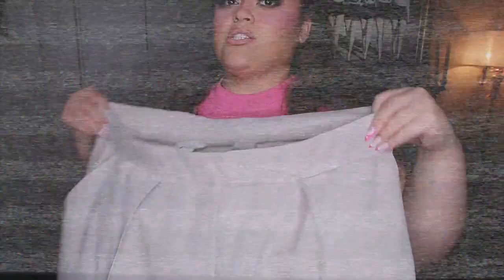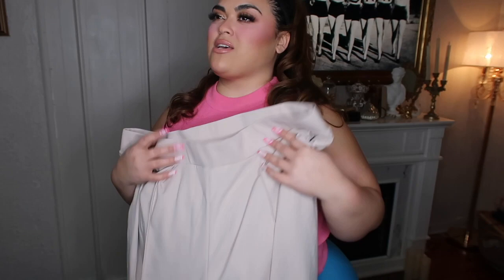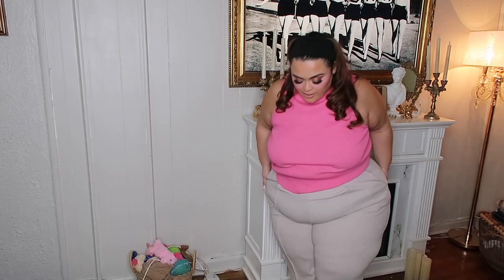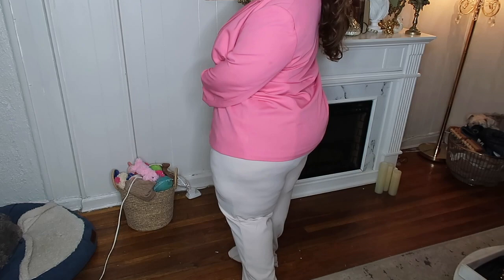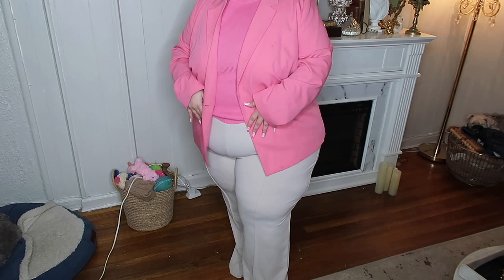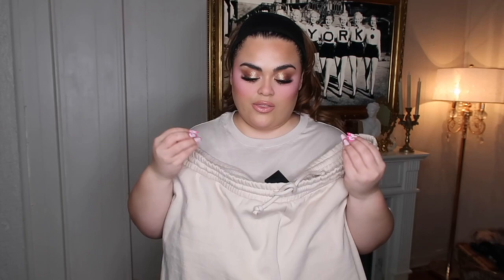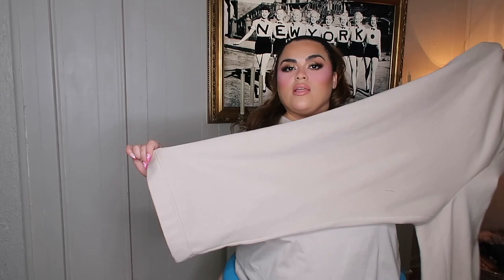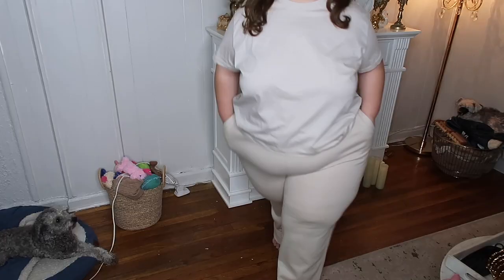♡PLUS SIZE H&M HAUL- SIZE XXL♡ |GABRIELLA LASCANO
my fave stores
SEPHORA

FAVORITE CLOTHING SITES
BOOHOO